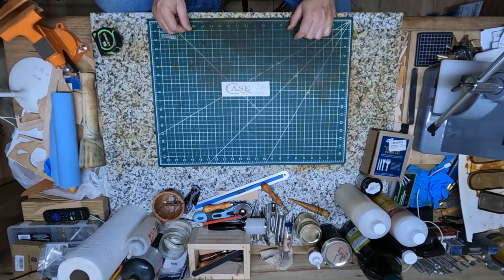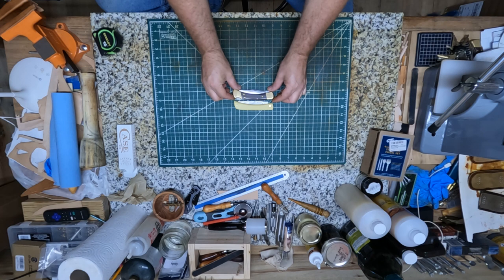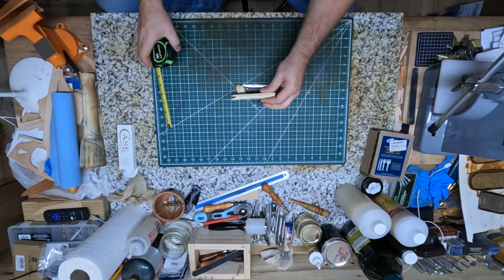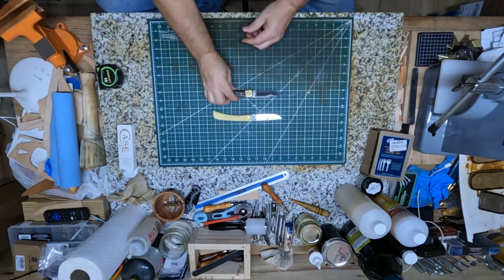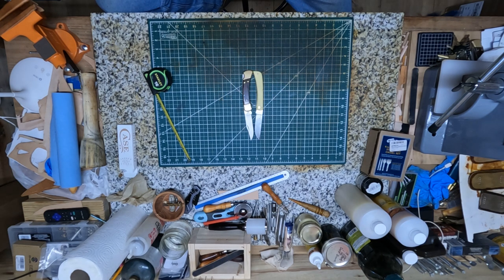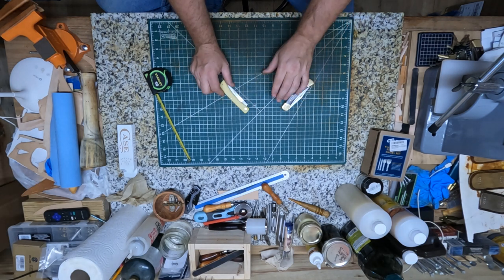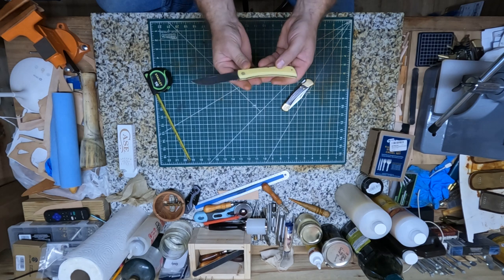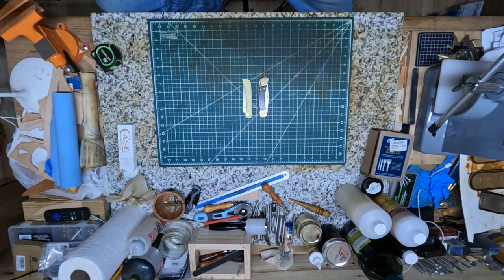My New Case Sodbuster Pocket Knife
Hello friends, just wanted to show you my new Case Sodbuster knife that I ordered. Look forward to using my new knife. Have a Blessed Day Friends!  Justin